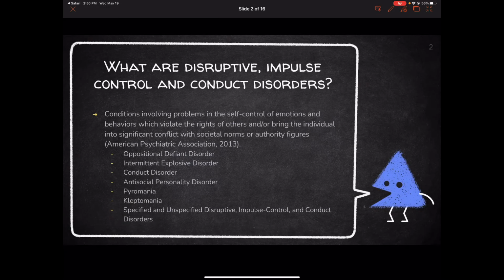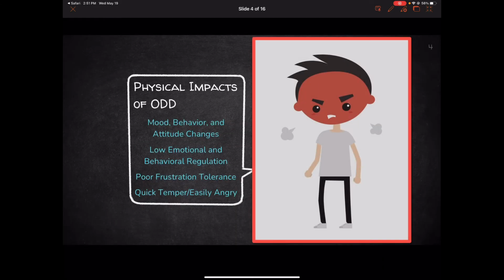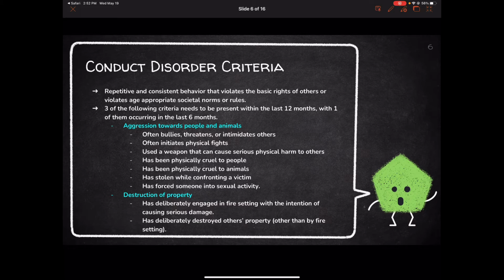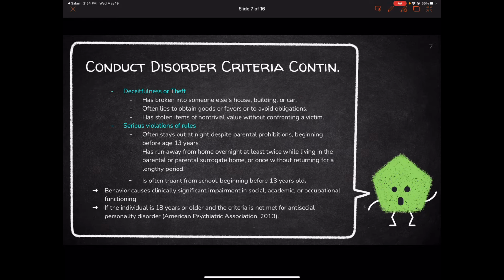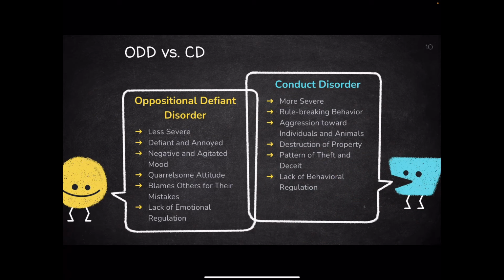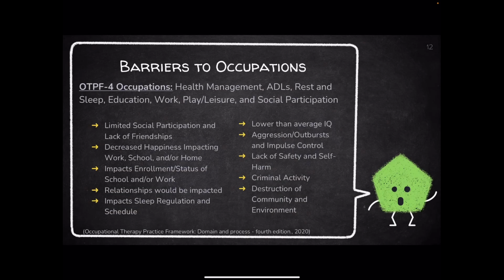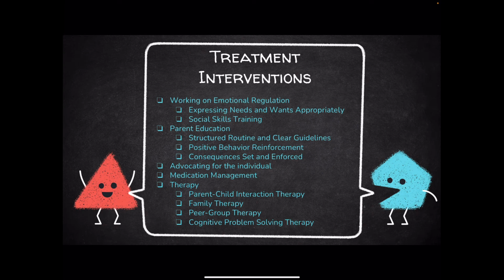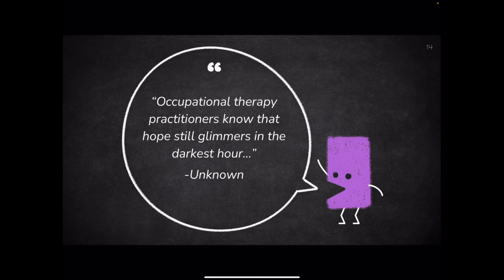Disruptive, Impulse Control & Conduct Disorders By: Heather Bellisario and Jessica Candelaria